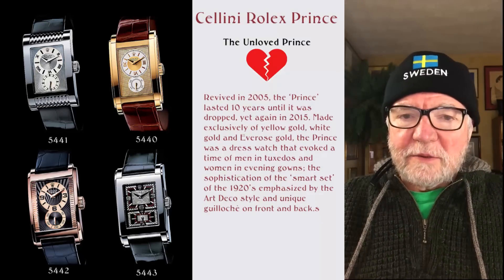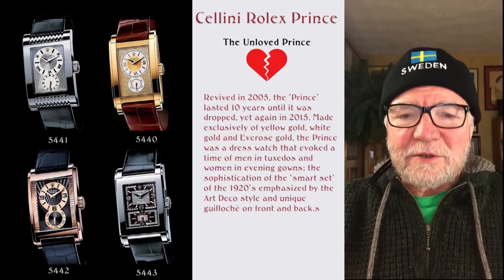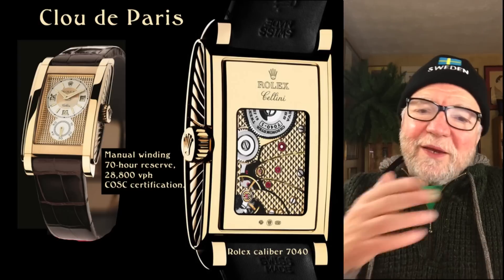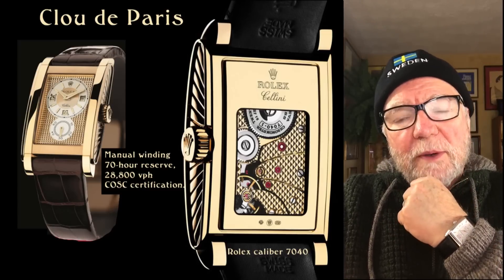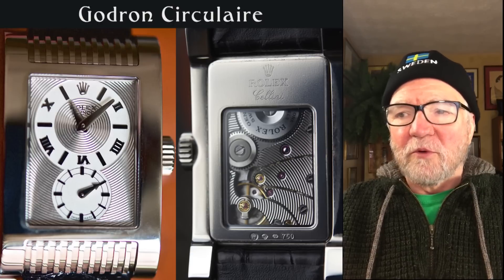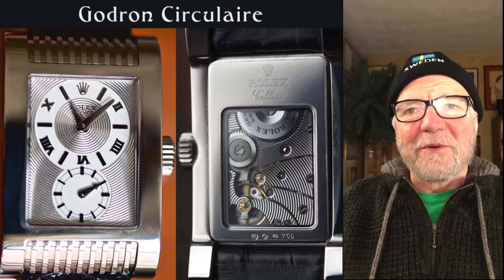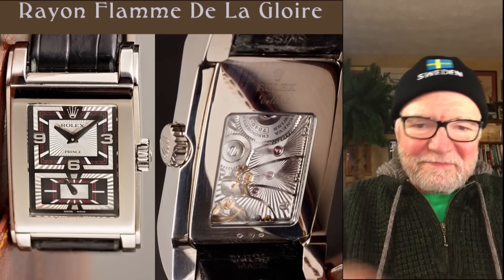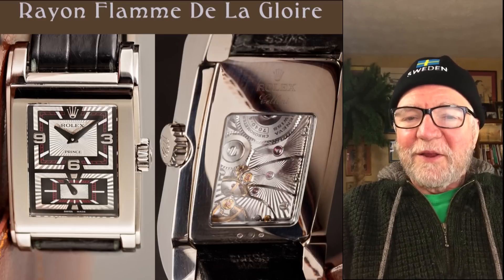The Unloved Rolex #189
Sometimes a watch company creates a watch that almost nobody buys. This is the story of one such watch made by Rolex. It was discontinued, and then re-released and finally discontinued again. I think it’s a wonderful watch in so many ways that I am disappointed it’s still not made.